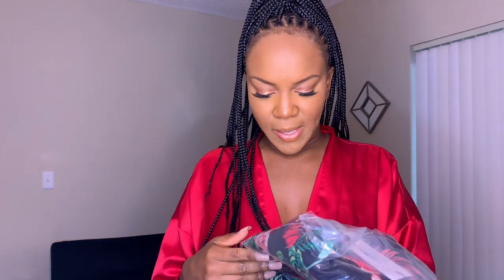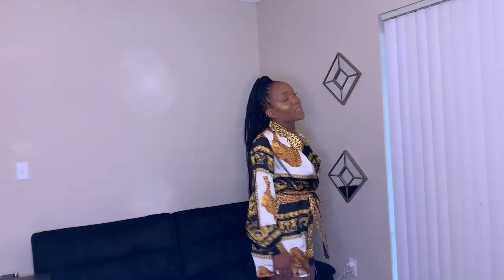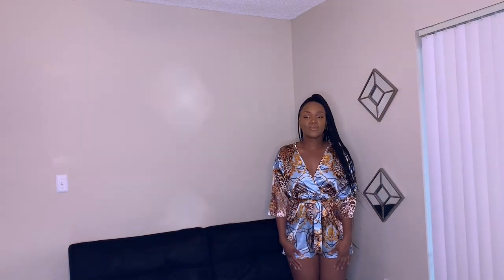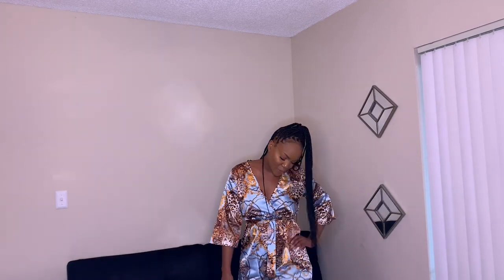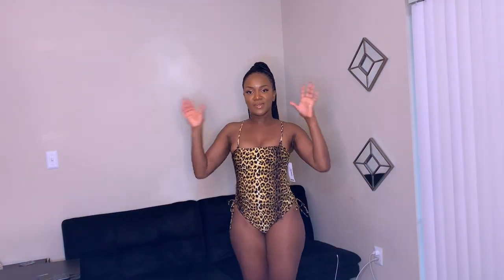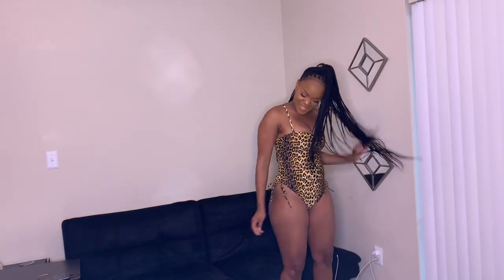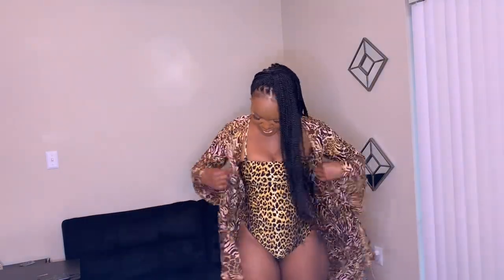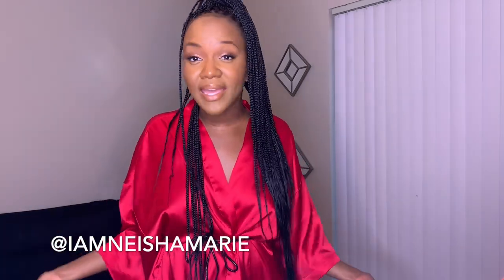Boohoo Vacation Try On Haul (Swimsuits, Jumpsuits, Rompers etc.)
Hey yall! So I did some online shopping at Boohoo for my upcoming vacation.  Come try these on with me and tell me your thoughts!

Satin Cut Out Detail Cupped Bodycon Dress
US Size: M
Color: Neon- Green

Leopard Print Square Neck Swimsuit
US: Size 6
Color: Brown

Tropical Tie Front Flare Sleeve Playsuit
US Size: 8
Color: Black

Neon Snake Scoop Swimsuit
US Size: 6
Color: Green

Neon Snake Maxi Beach Kimono
US Size: XS ( I could’ve gone with a small)
Color: Green

Tall Scarf Print Wrap Playsuit
US Size: 8 ( Tall category)
Color: Black ( animal print)

Petite Animal Chain Print Satin Playsuit
US Size: 8
Color: Baby Blue

Petite Monochrome Animal Maxi Beach Kimono
US Size: S
Color: White

Snake Print Lace Up Side Swimsuit
US Size: M
Color: Beige

Tall Snake Print Flippy Shorts
US Size: 8
Color: Grey

Halterneck Thigh Split Wide Leg Jumpsuit
US Size: 8
Color: Pink

Petite Animal Print Ruffle Tie Beach Kimono
US Size: 8
Color: Pink (animal print)